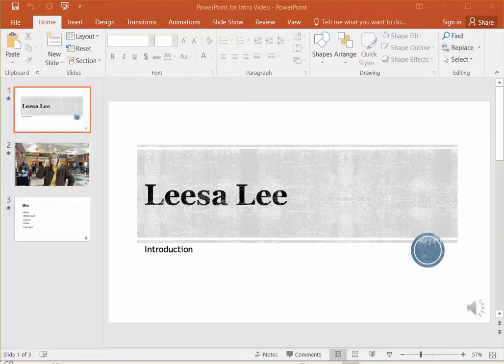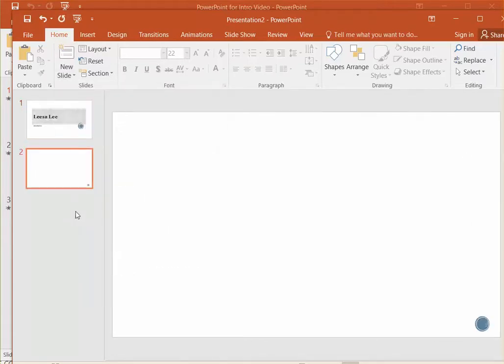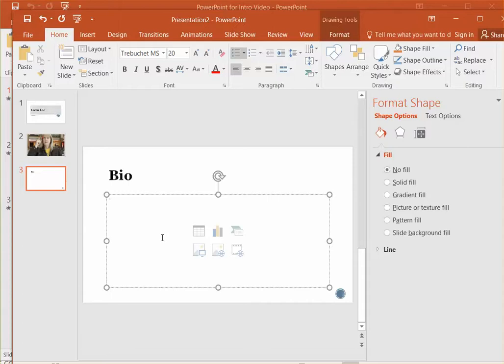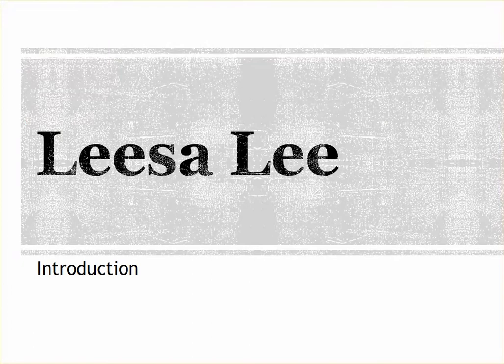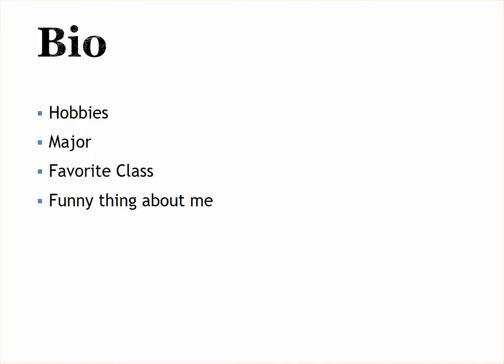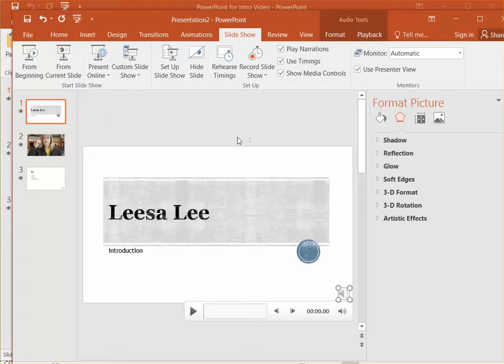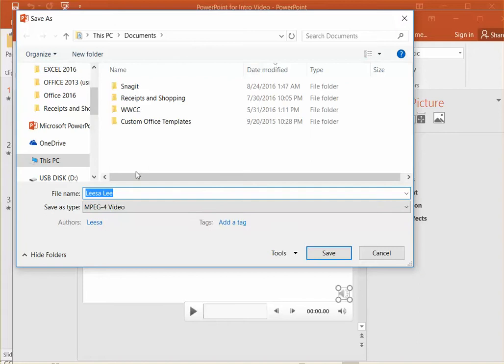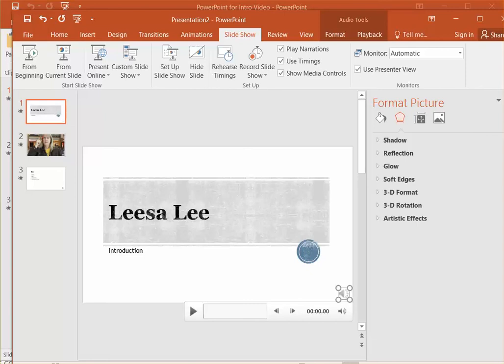Creating an Introduction Video from PowerPoint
WWCC FYE